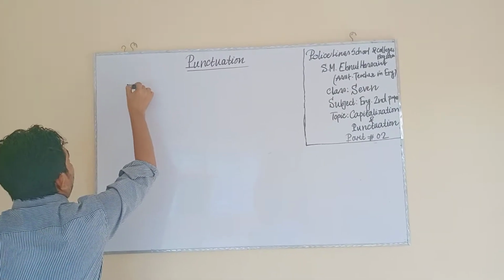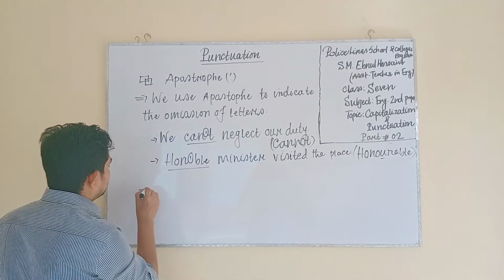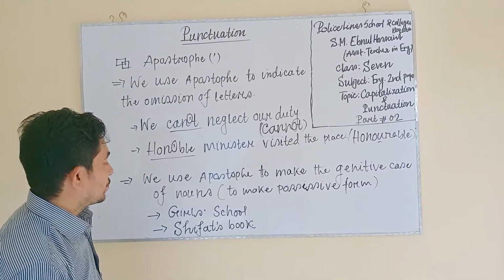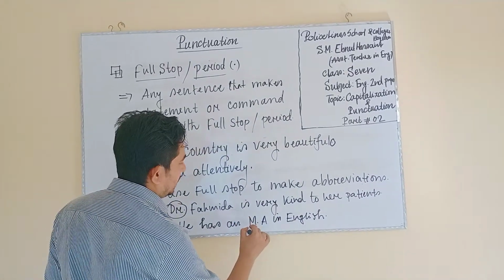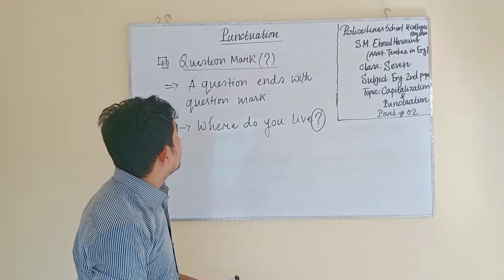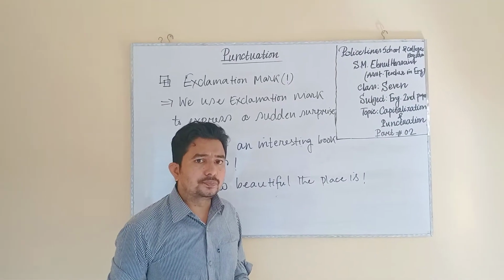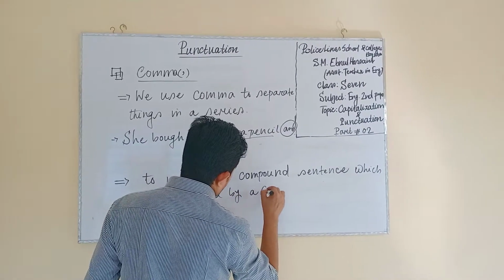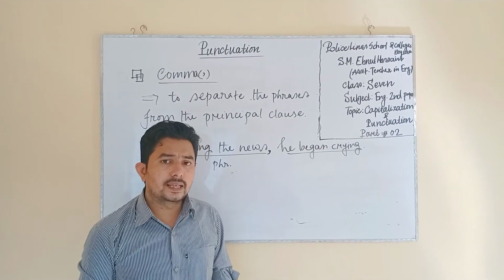Capitalization & Punctuation ( Part 2 ) - English ( Second Paper ), Class Seven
Capitalization & Punctuation ( Part 2 ) -
English ( Second Paper ), Class  Seven. BY,
MD. EBNUL HOSSAIN,
ASSISTANT TEACHER